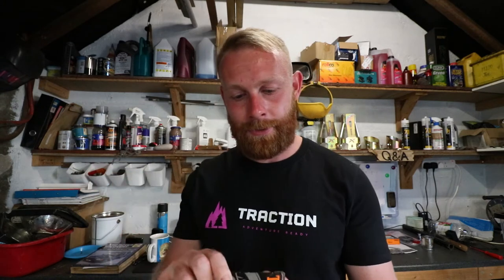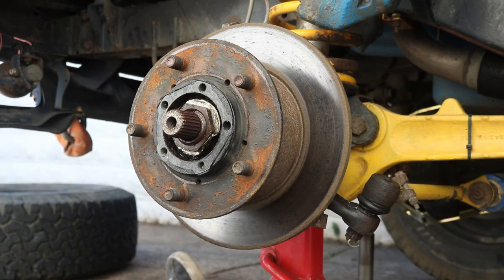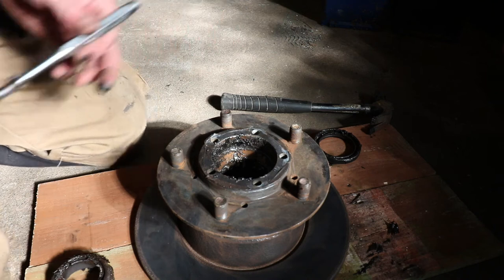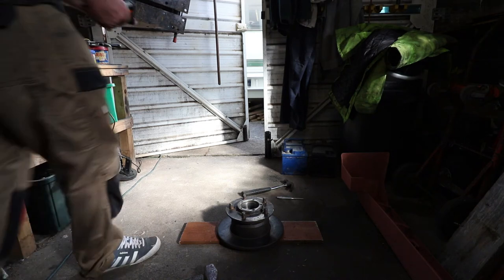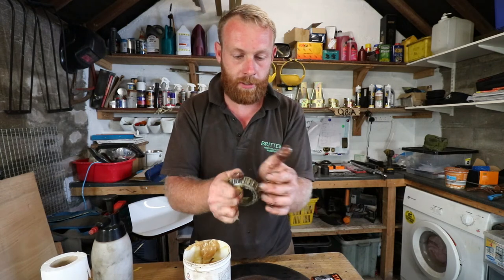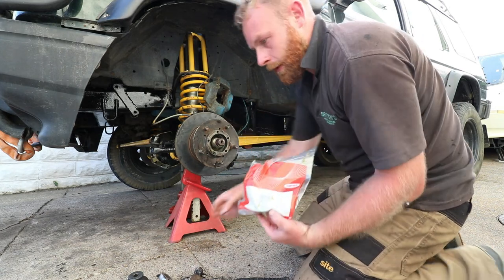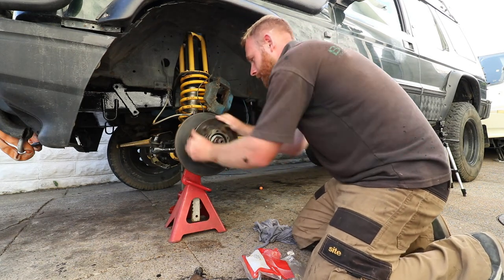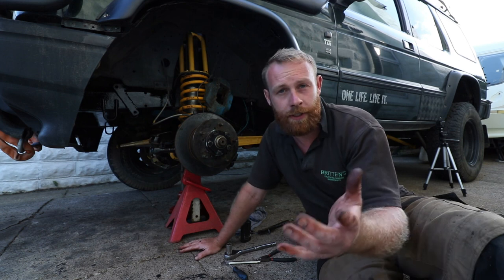Land Rover wheel bearings - how to change them yourself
How I change wheel bearings on my Land Rover discovery 1 300tdi.

0:00 Introduction
0:38 CHECKING THE BEARINGS
2:19 REMOVING THE HUB
8:07 REMOVE THE BEARINGS
15:23 FIT NEW BEARINGS
19:25 PACKING THE BEARINGS
24:43 REFIT THE HUB

*please note I am not a mechanic, my videos are only how I have done work on my vehicle. if you do not feel comfortable doing this yourself contact a qualified mechanic.